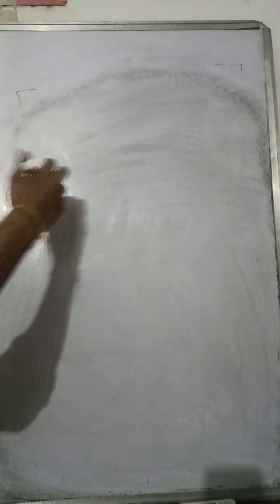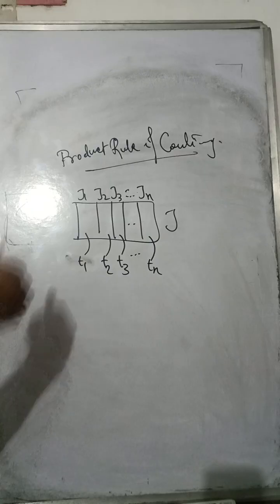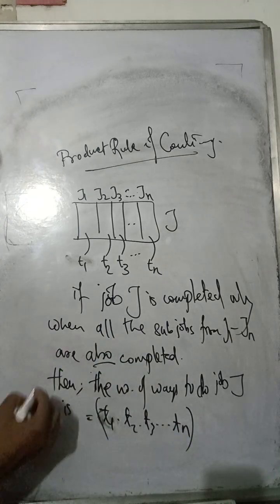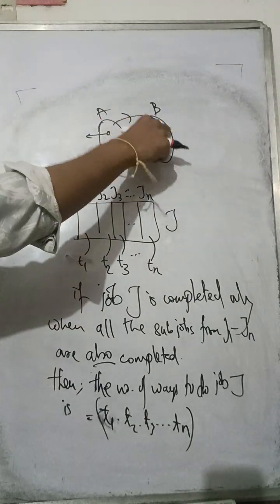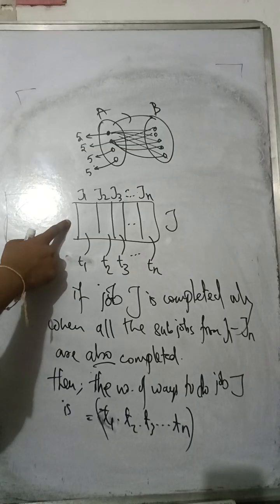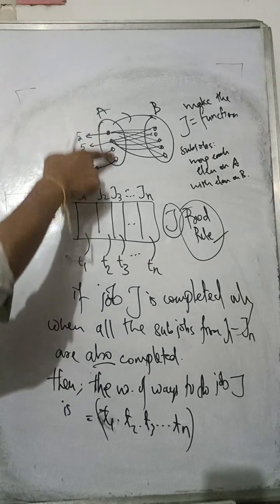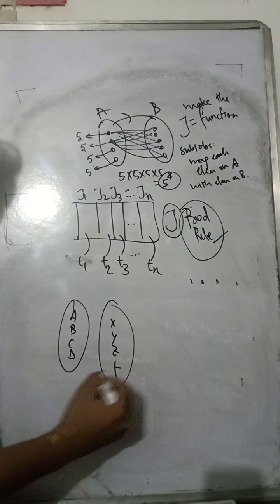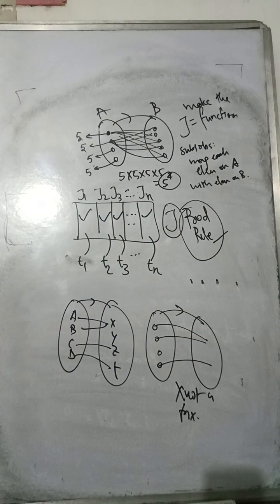Product rule of counting